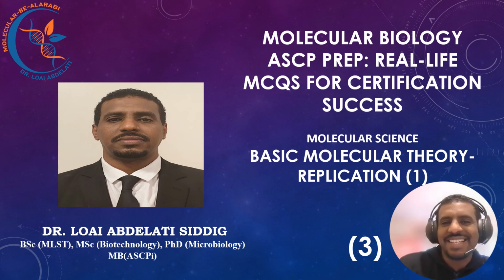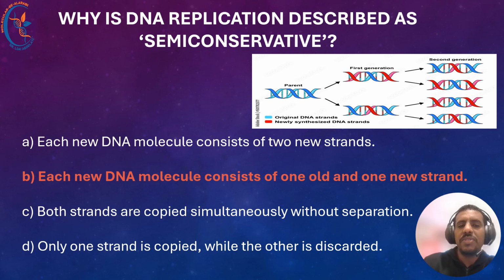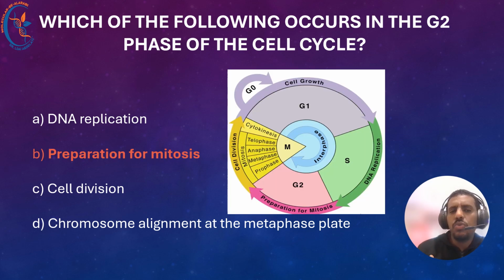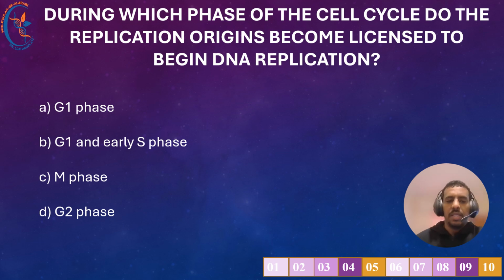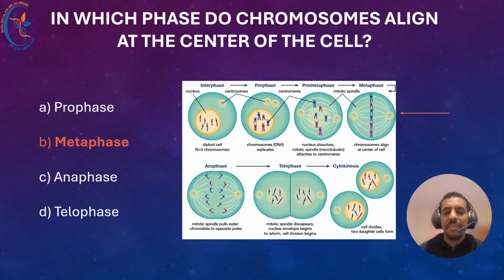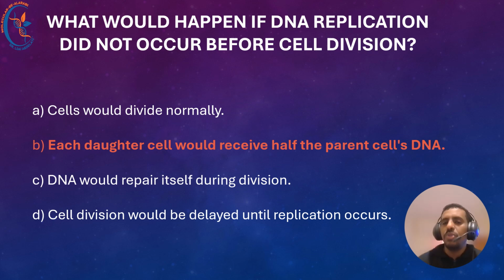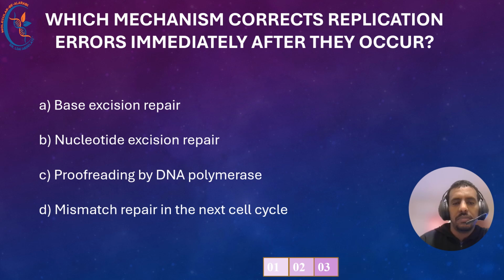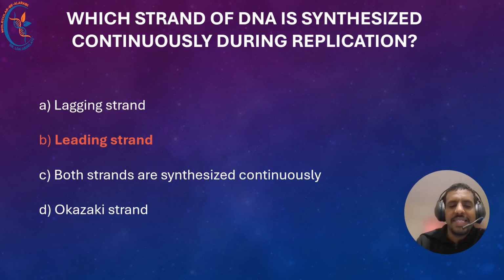3. MB(ASCP) DNA Replication: 5 DEADLY Exam Traps! 💀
💀 MB(ASCP) DNA replication TRAPS in eukaryotic cells DESTROY scores! This *2024 exam guide* reveals **5 DEADLY mistakes** (83% fail polymerase errors!). Learn leading vs lagging strand hacks, Okazaki fragments, and telomere tricks. **#1 trap at 02:25!
✔️ Examiner's favorite trick questions
✔️ Memory hacks for leading/lagging strands

🔬 Key Topics Covered: ✅ Eukaryotic DNA replication: essential enzymes & mechanisms ✅ MB(ASCP) molecular biology exam MCQs explained ✅ Comparison of replication in prokaryotic vs. eukaryotic systems ✅ Strategies to maximize ASCP exam performance

Timestamps:
00:00 Introduction - DNA Replication
02:25 DNA Replication MCQs 1
25:25 End